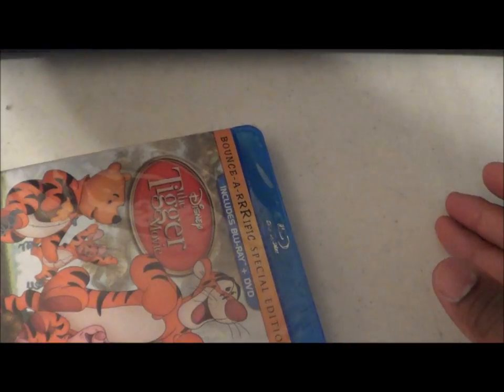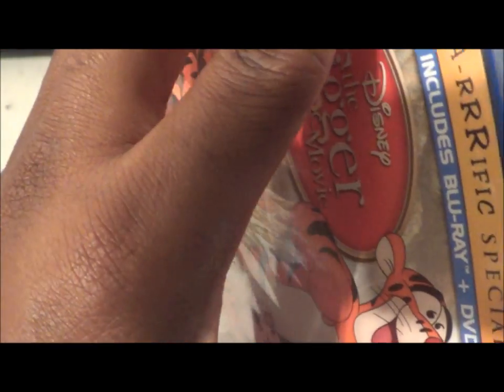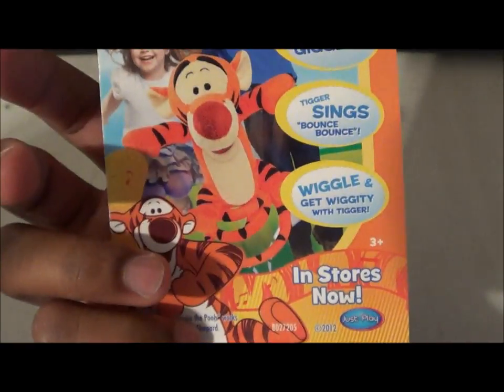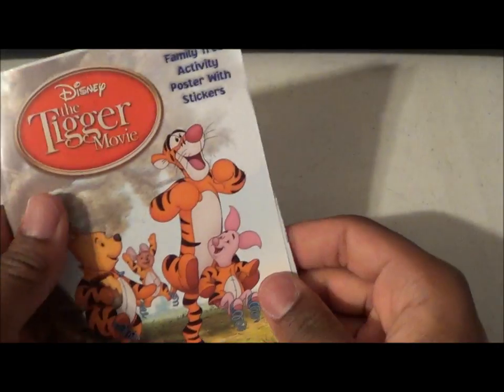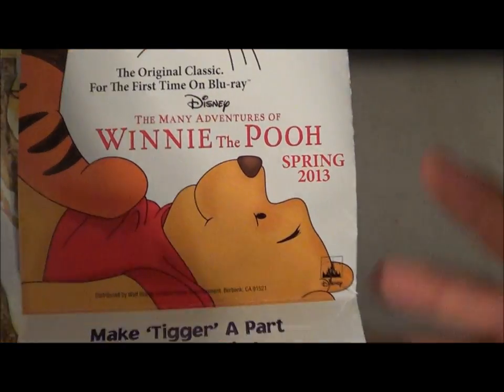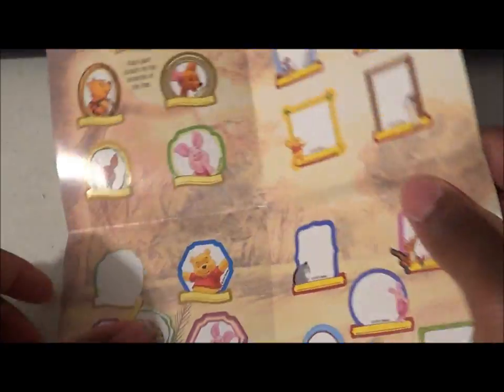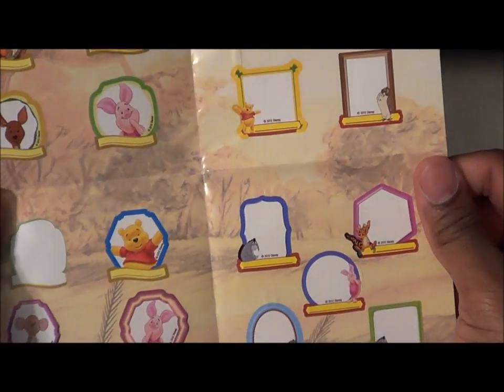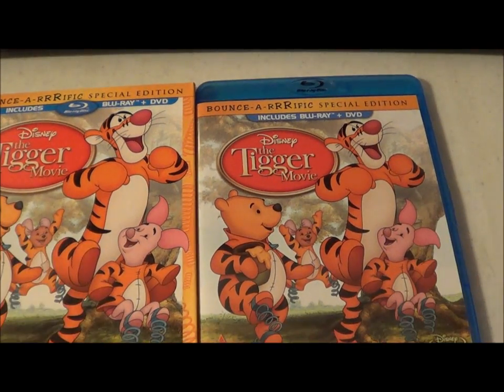The Tigger Movie Blu-Ray Unboxing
My Unboxing of The Tigger Movie on Blu-Ray Enjoy the Show!...

Studio: Walt Disney Pictures
Starring: Jim Cummings, Nikita Hopkins, John Fiedler, Ken Sansom,
Peter Cullen, Andre Stojka, Kath Soucie, Tom Attenborough
Director: Jun Falkenstein
Rated: G
Running Time: 77 Mins.
Budget: $30 Million
Box Office: $96,159,800